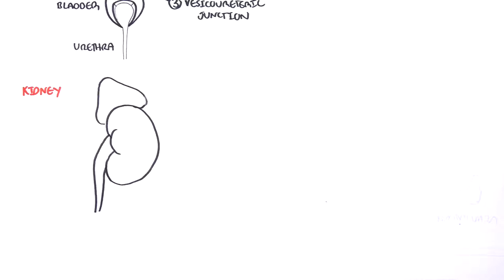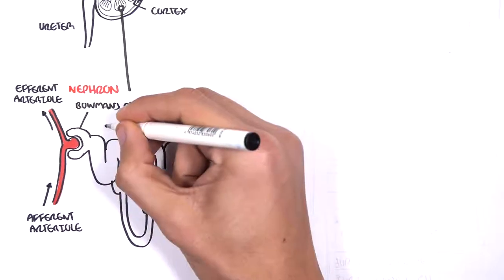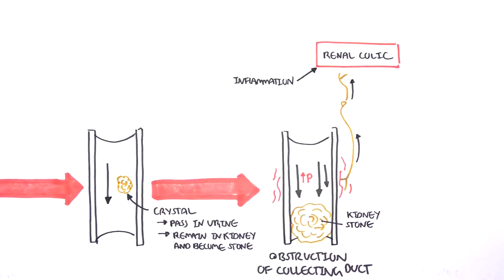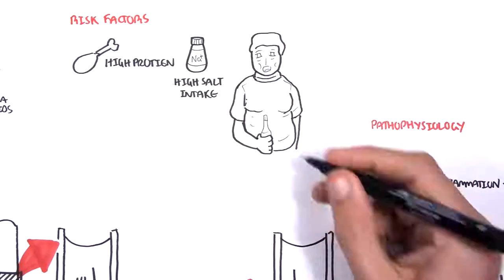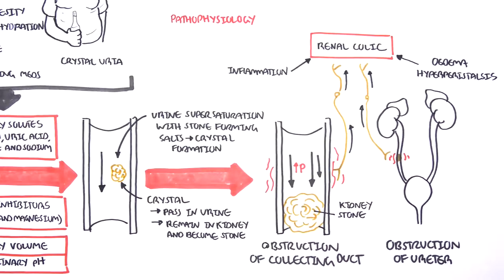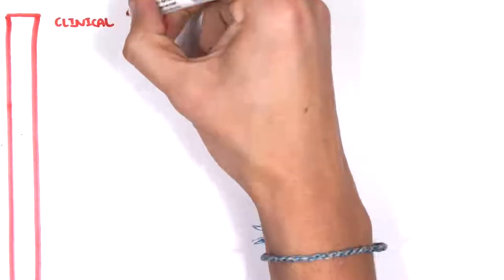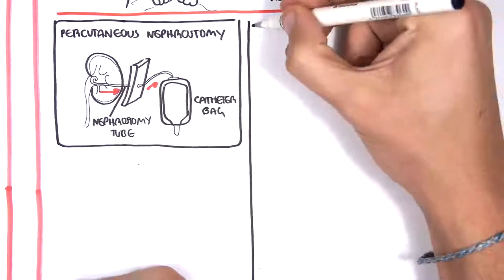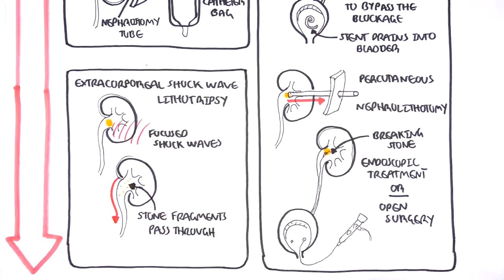ALL ABOUT KIDNEY STONES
PATIENT EDUCATION VIDEO